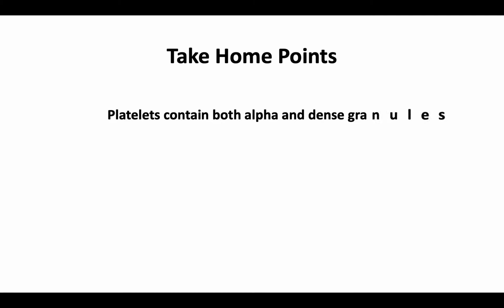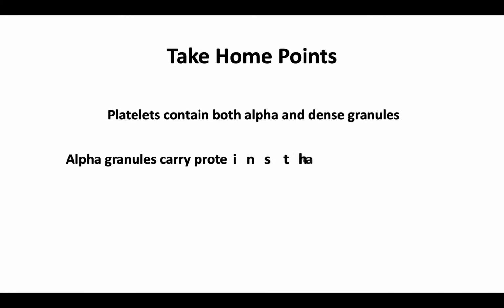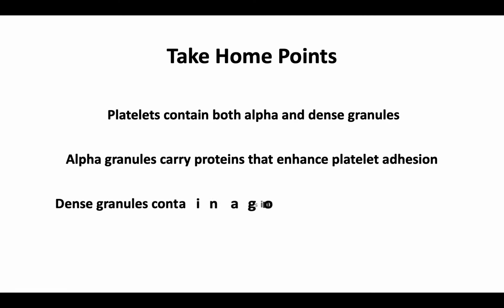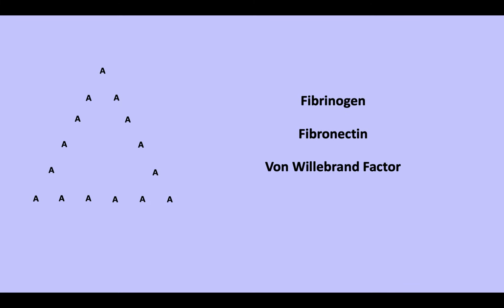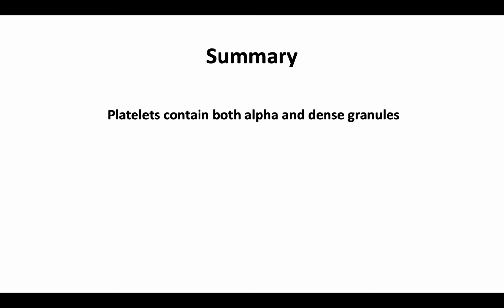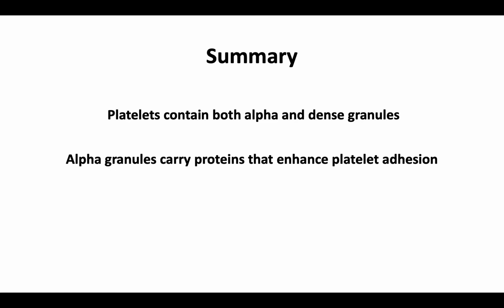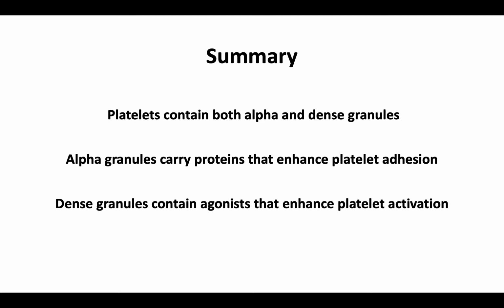Platelets Unmasked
Did you say alpha delta lyso? Lysosomes may be lame but platelet alpha and dense granules secrete proteins to save the day.